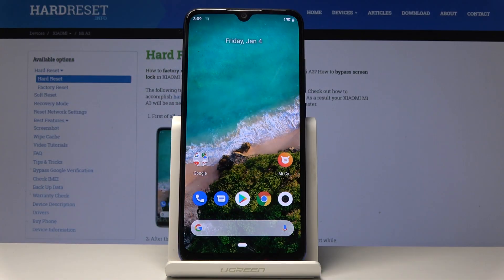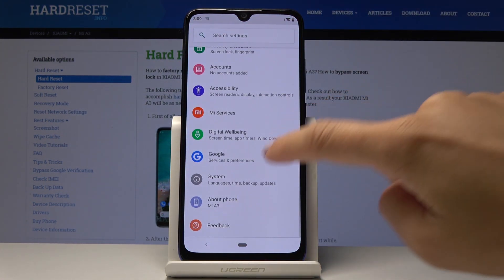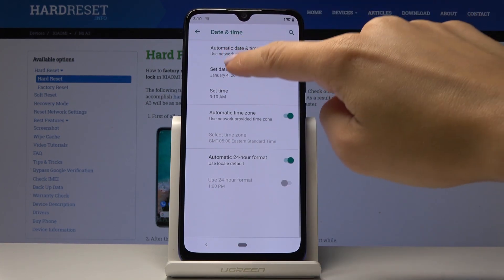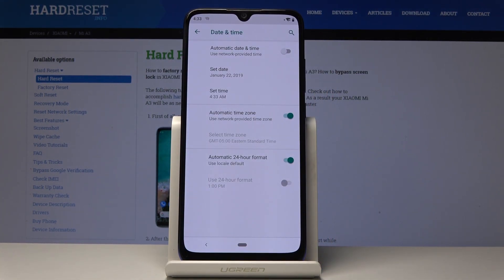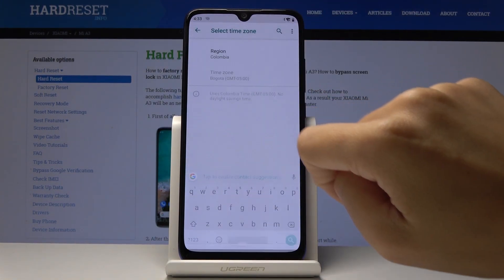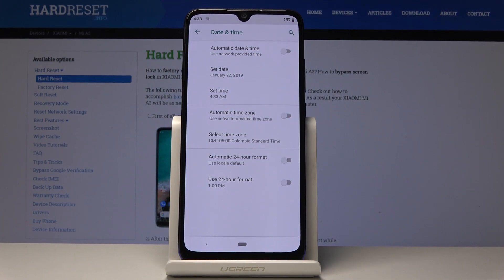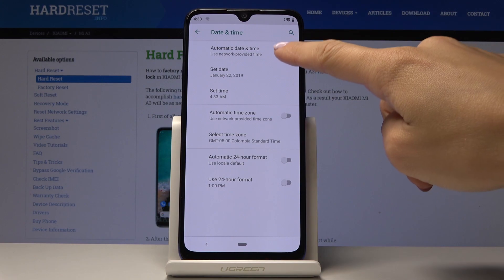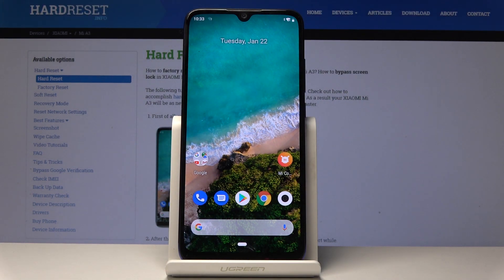How to Change Date & Time in XIAOMI Mi A3 - Time Settings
Find more info about XIAOMI Mi A3:
If you are looking for time settings in XIAOMI Mi A3 to change date and time smoothly, then watch the above tutorial to learn how to update time settings. We are presenting the whole video instruction, where we teach you how to set up time in XIAOMI Mi A3. Follow our instructions and update your current time.

How to change date and time in XIAOMI Mi A3? How to update time settings in XIAOMI Mi A3? How to select time zone in XIAOMI Mi A3? How to change date in XIAOMI Mi A3? How to set up time in XIAOMI Mi A3?